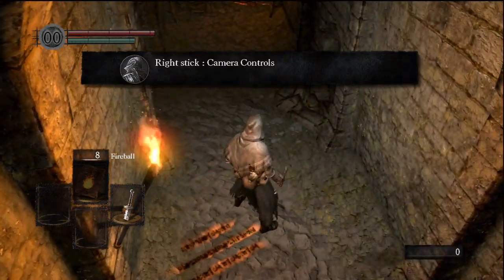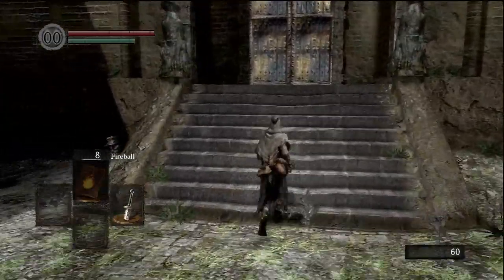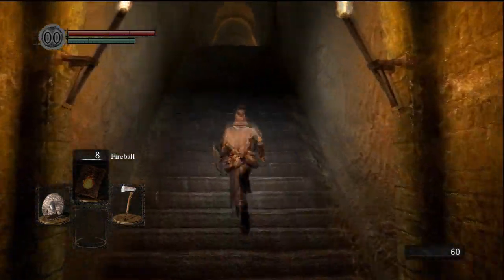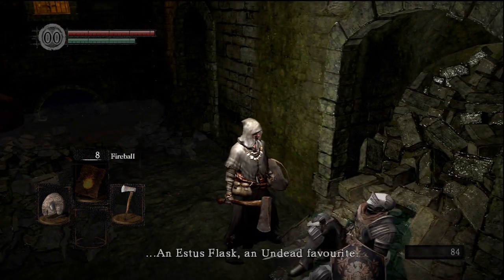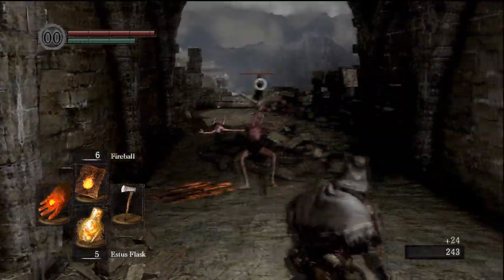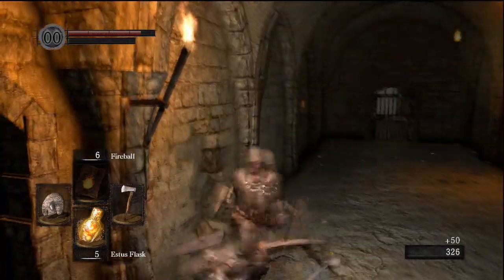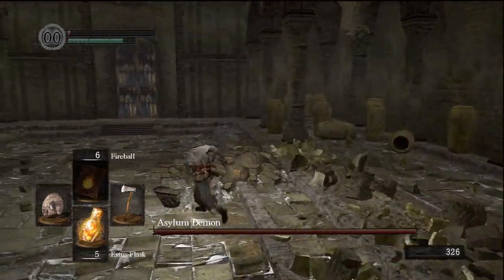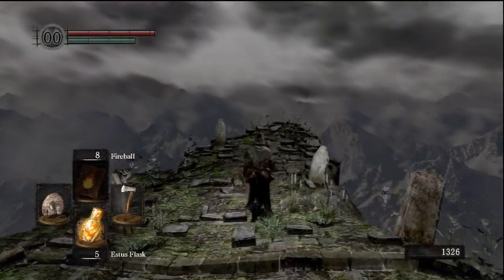Let's Play: Dark Souls w/ Pyromancer - Part 2 - The Asylum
This is Dark Souls for the Xbox 360 in HD 720p.  Commentary by Akabane101.  The best commentary of all time ;)

Dark Souls is a sequel (I believe) to the game known as Demon Souls.  I attempt to play through the entire game as best as I possibly can.  Special thanks to IGN.com for their awesome guides for the best way to play through the game.

I will explain how exactly to play the game in the best way I can think of.  So this let's play will be partly a Tutorial in the beginning as well as full in-game commentary (except for cutscenes, as usual)